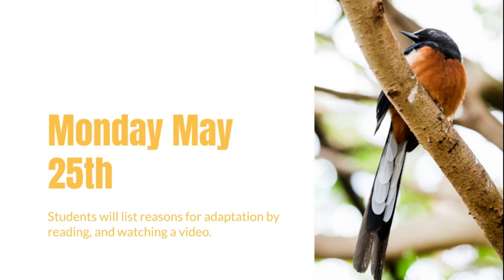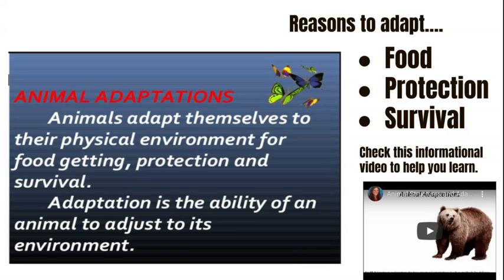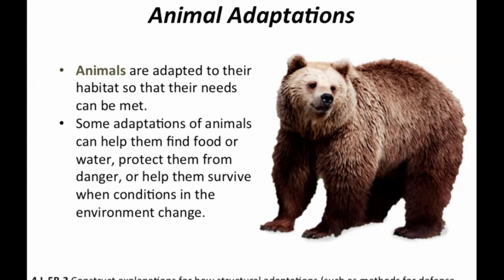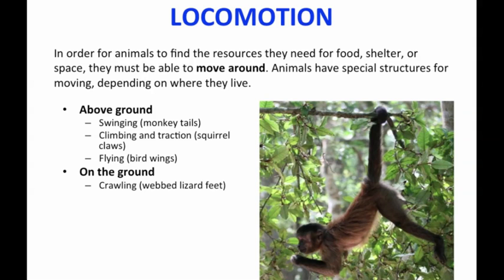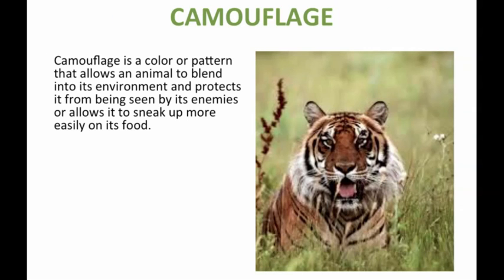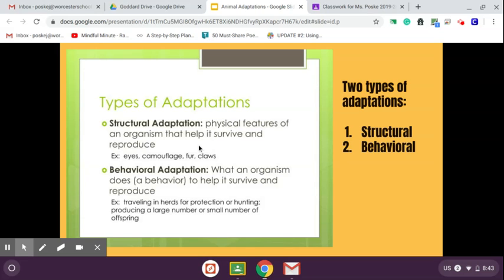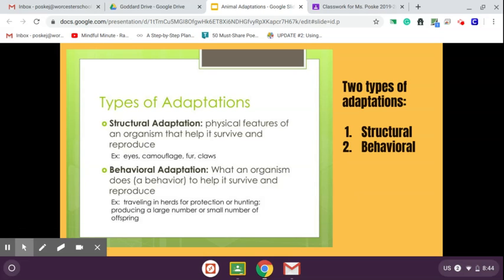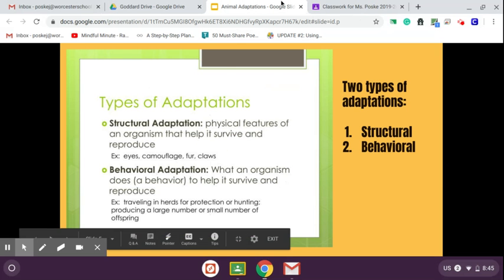Science Mini-Lesson 6/1